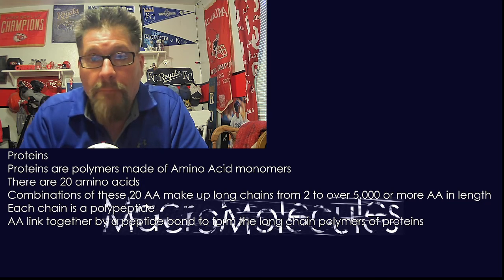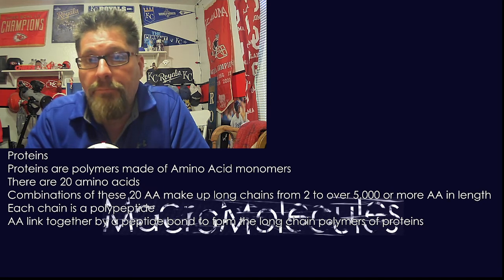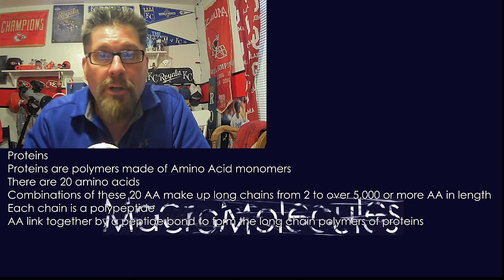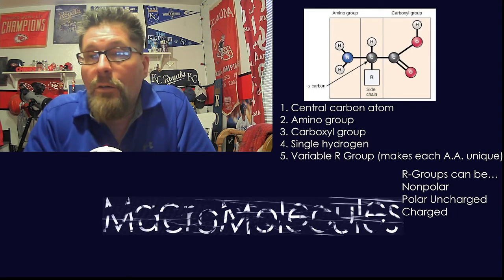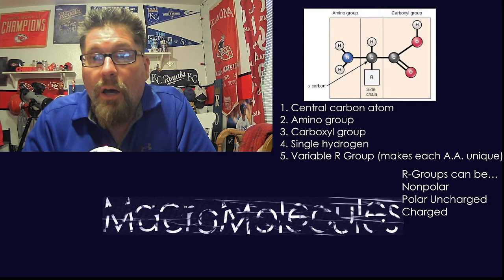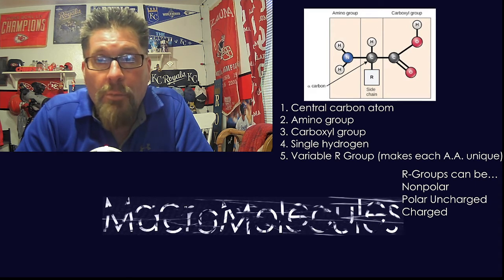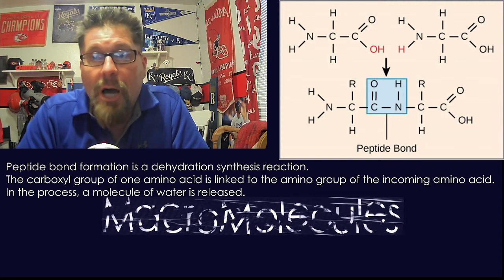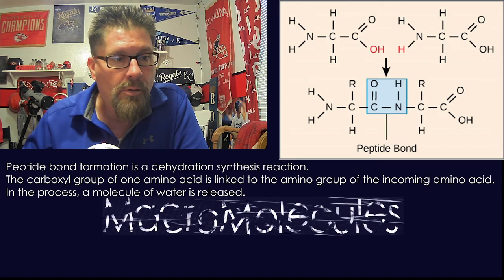Proteins General Information